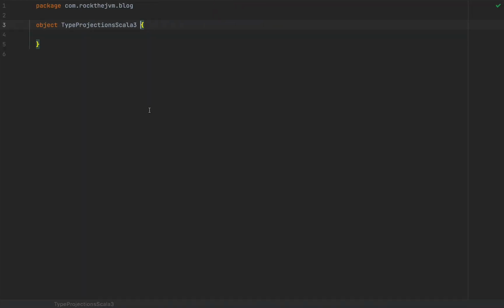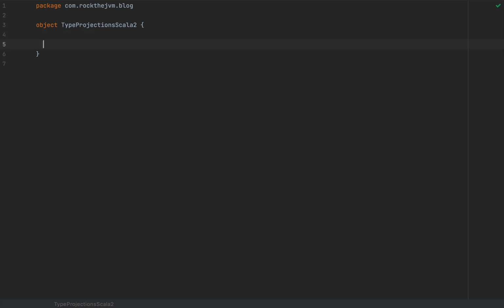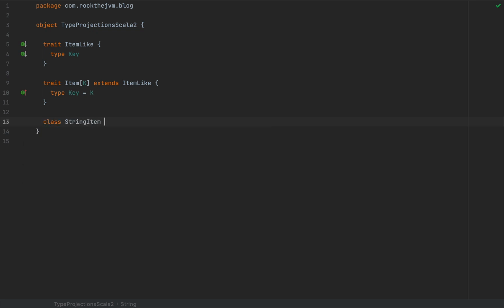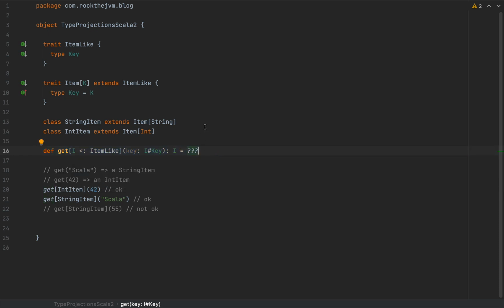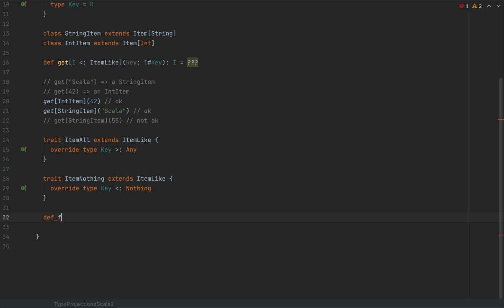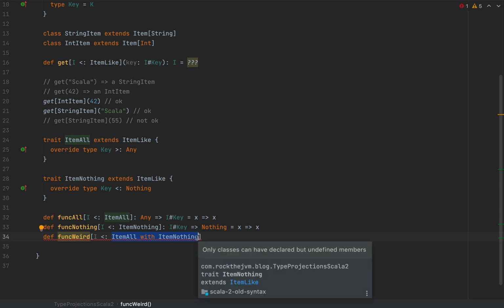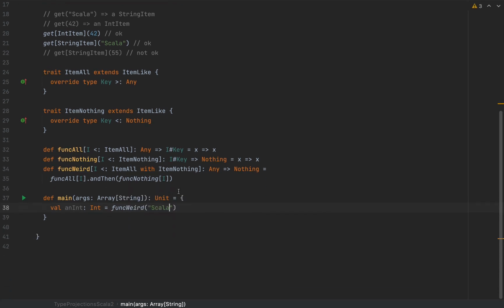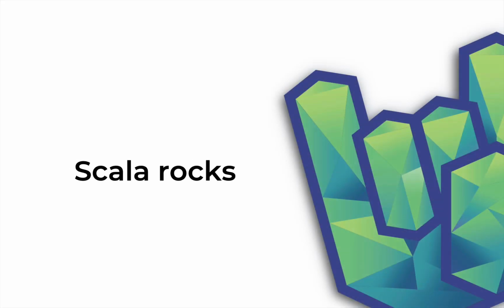Scala General Type Projections are Unsound... What?!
This video is for the curious Scala programmer. A Scala 2 feature known as "general type projection" was removed in Scala 3 as being "unsound". In this video, we'll explain what that phrase means and the down-to-earth reason why the feature was removed.

We used the general type projection in Scala 2 in the type-level programming mini-series here: